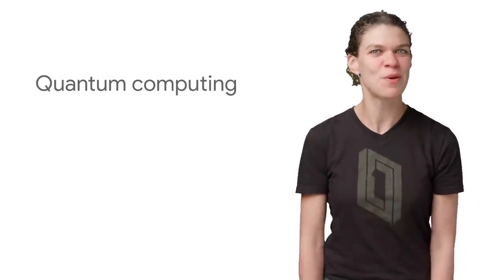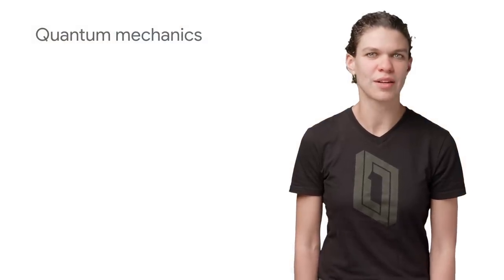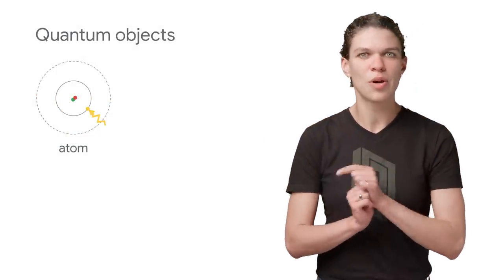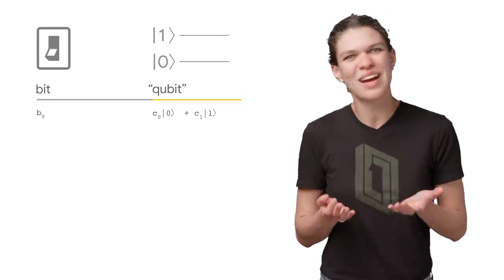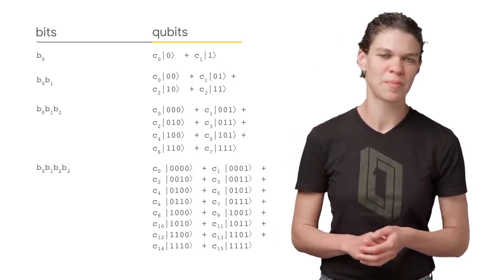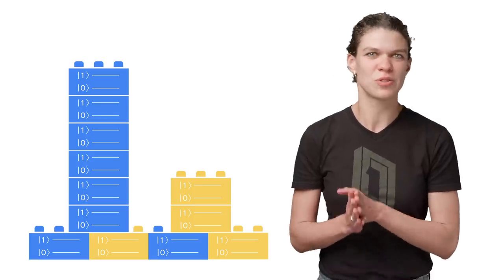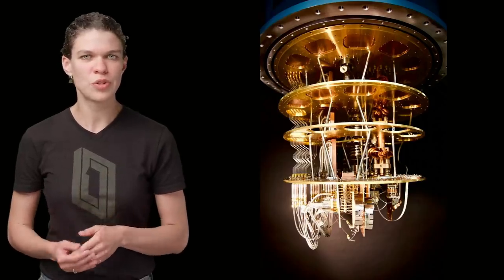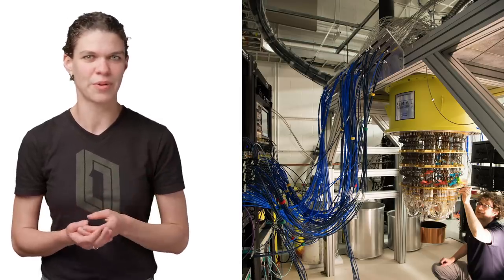What is a quantum computer? (QuantumCasts)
In this video, Marissa Giustina addresses some basic questions about quantum computing. You’ll learn about what makes a quantum computer “quantum”, and what differentiates it from a regular computer. In addition, you’ll get to see what Google’s current quantum processors look like, and see the stack of hardware infrastructure needed to run the full system.